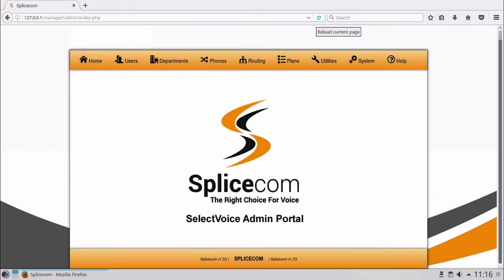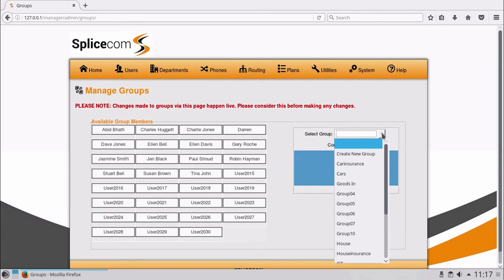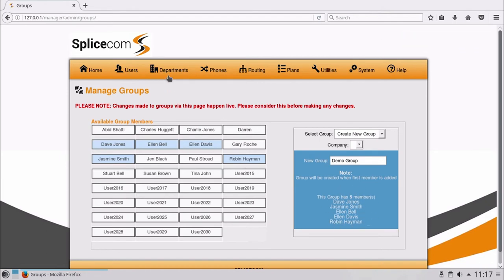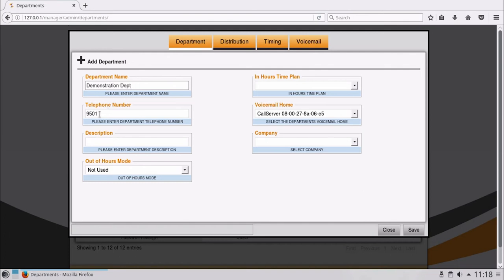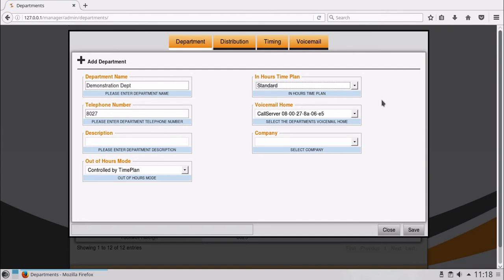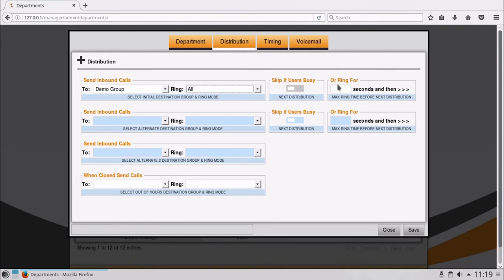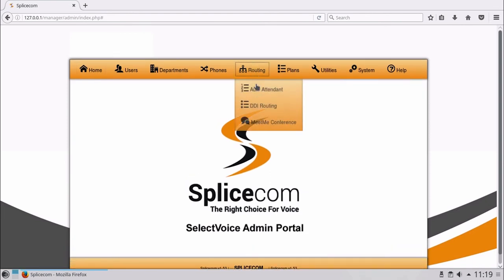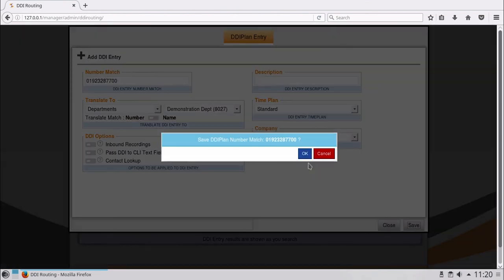How To Configure Hunt Groups, Departments - Splicecom Admin Portal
In this video we show you how to configure hunt groups, departments using the Splicecom Admin Portal.